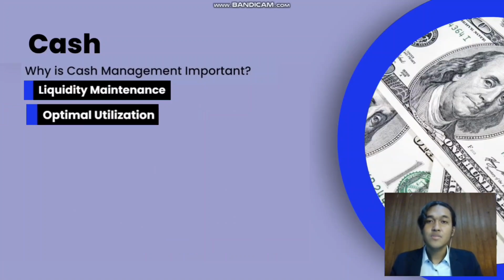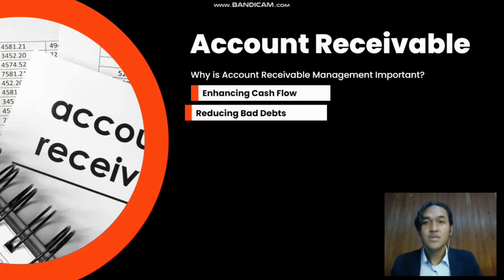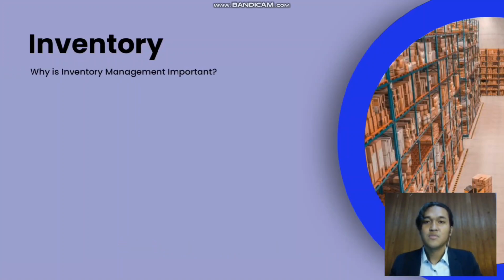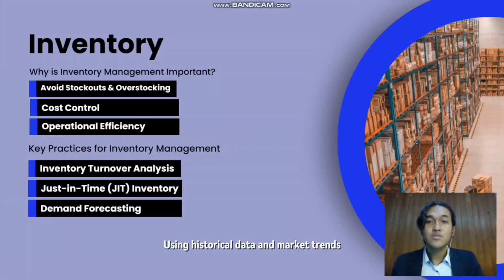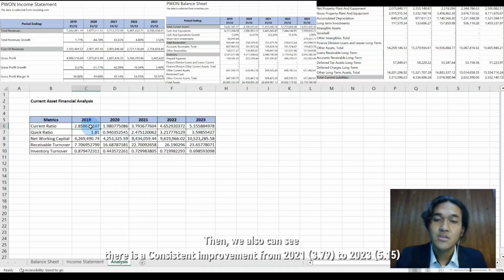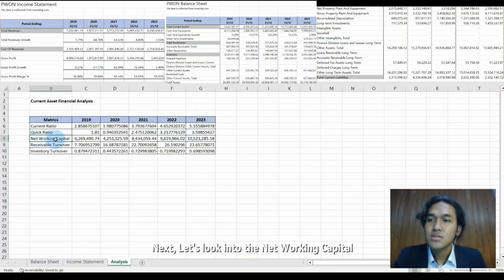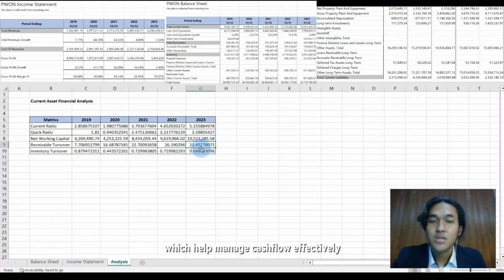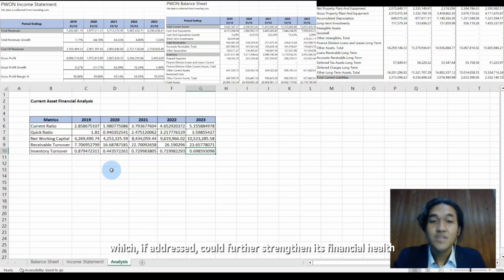Company's Current Asset Position | Financial Management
Financial Management Final Assignment

Bagas Hari Mukti Wibowo

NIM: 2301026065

KBI MANAGEMENT 23

FEB UNIVERSITAS MULAWARMAN

Understanding the Company's Financial Health

In this video, I give a comprehensive analysis of the company's (Pakuwon Jati) current asset position from 2019 to 2023. We go through the Current Ratio, Quick Ratio, Net Working Capital, Receivable Turnover, and Inventory Turnover to understand the liquidity position, operational efficiency, and improvement areas of the company.